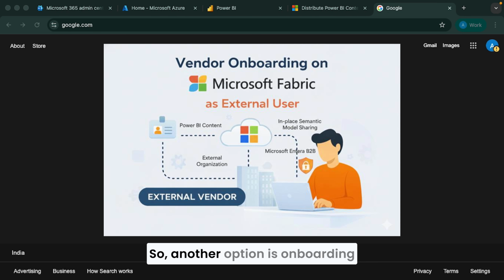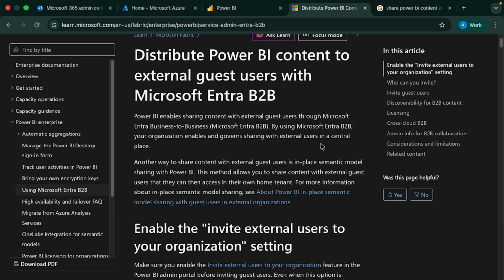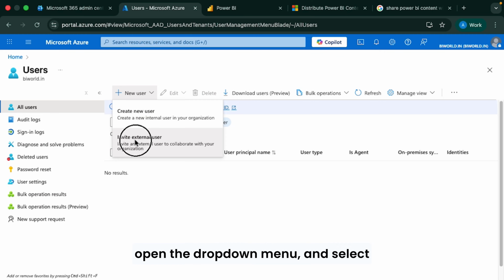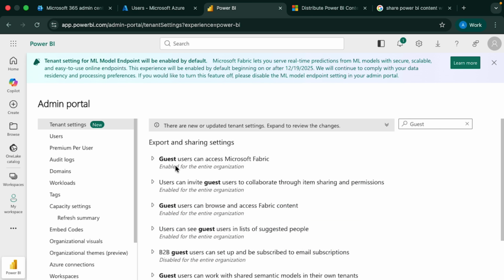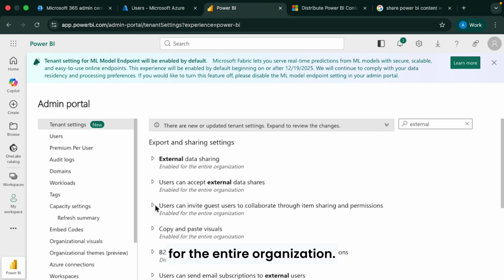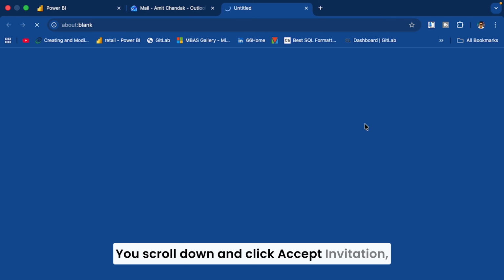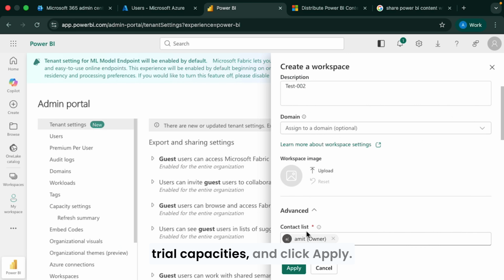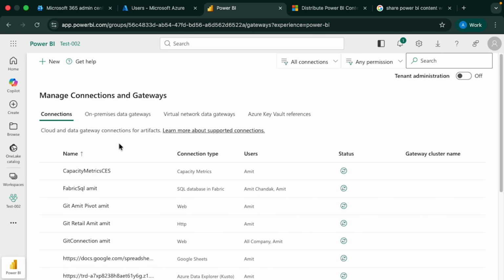Onboarding Vendors in Power BI and Microsoft Fabric Using External Users: Step-by-Step Guide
0:00 How to Onboard Vendors in Fabric
0:40 Find PowerBI External Sharing Article
1:40 Enable Invite External Users Setting
2:40 Invite Vendor from Azure Portal
4:00 Configure Fabric Guest User Settings
5:20 Enable External Data Sharing Settings
7:20 Vendor Accepts Invite and Switches Tenant
8:40 Assign Workspace Access to Vendor
10:00 Configure Connections and Gateway Access

📌 Overview
Onboarding vendors in Microsoft Fabric and Power BI cleanly means giving external partners the access they need — without creating internal company accounts or exposing your tenant. This step-by-step walkthrough shows the exact end-to-end setup using Microsoft Entra B2B (guest users): invite the vendor from the Azure portal, enable the required Power BI and Fabric tenant settings for external users, assign workspace roles, and share connections and on-premises gateways. You will also see the vendor-side experience of accepting the invite, switching tenants, and confirming access works. Ideal for Power BI admins, Fabric admins, and data teams who work with external consultants, contractors, or implementation partners.

🎯 Key Takeaways
• Use Microsoft Entra B2B guest users to onboard vendors instead of creating internal accounts in your domain
• The setup needs coordination between two admins: the Azure/Entra admin (creates the external user) and the Power BI / Fabric tenant admin (enables external-sharing settings)
• Enable "Invite external users to your organization" plus the related Power BI and Fabric guest-user tenant settings before sharing any content
• Grant vendors workspace access with the right role (Admin, Member, Contributor, Viewer) — never share at the report or dataset level for ongoing vendor work
• Remember to share connections and on-premises data gateways separately — workspace access alone will not let vendors refresh datasets

💼 About Kanerika
Kanerika is a Microsoft Solutions Partner and Microsoft Fabric specialist headquartered in Austin, TX, with delivery teams in India. We help enterprises design, secure, and scale Microsoft Fabric and Power BI environments — including external-user governance, tenant configuration, workspace architecture, and gateway management. Our teams also deliver on Databricks, UiPath, Alteryx, and Anthropic (Claude) for enterprise AI and data modernization.